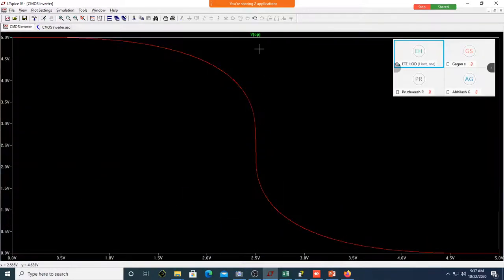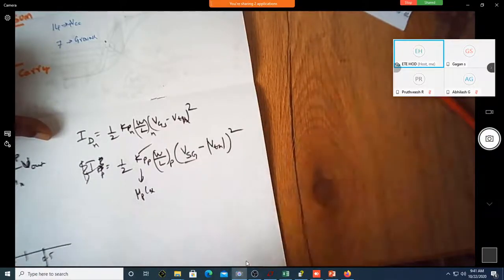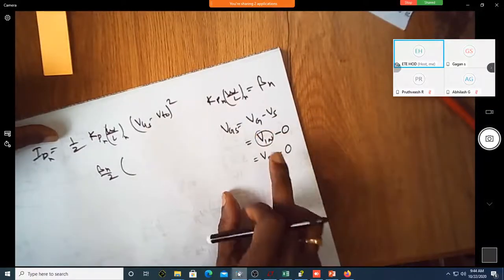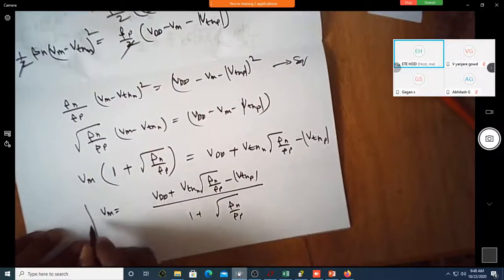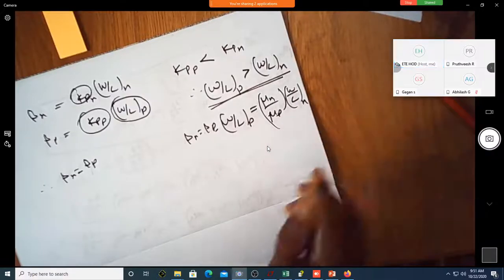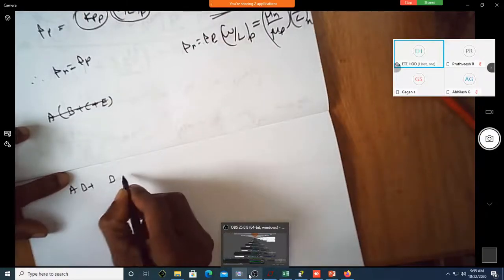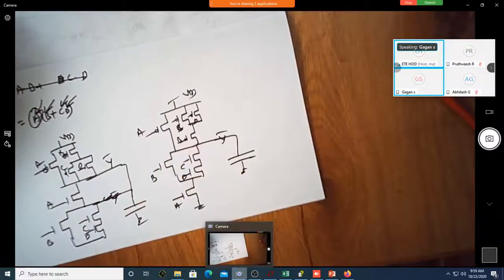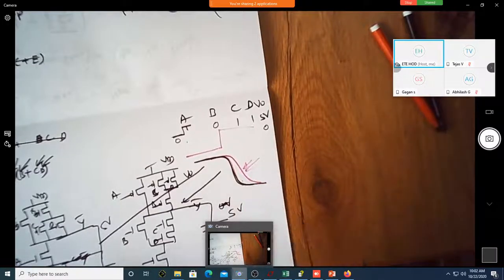VLSI Inv VTC 2